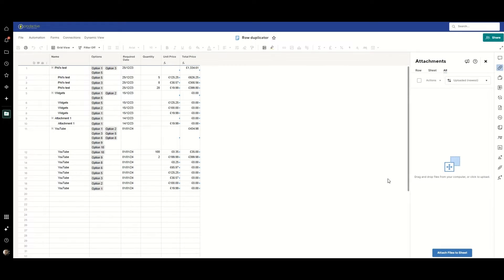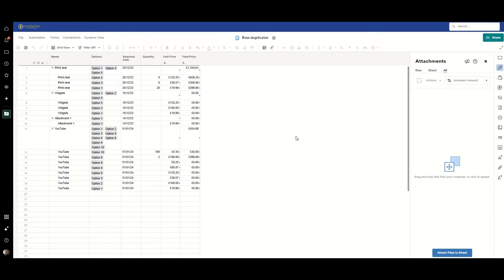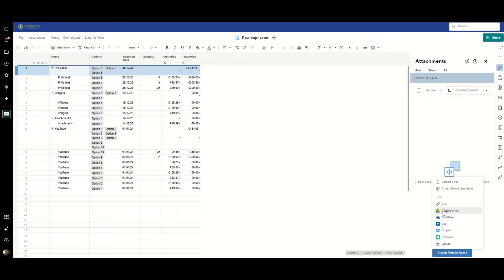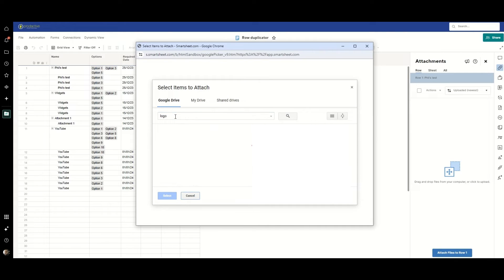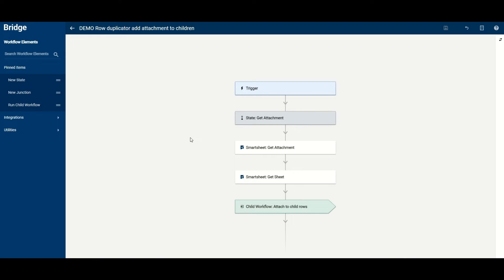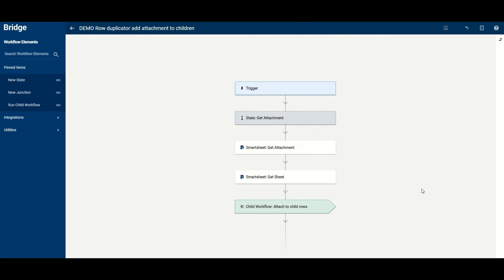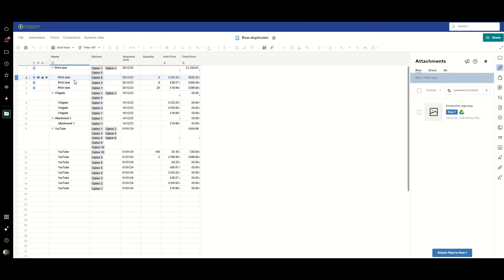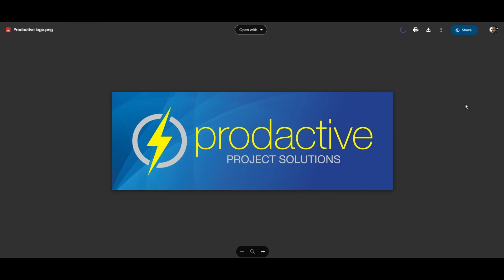Duplicate Smartsheet row attachments across child rows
This video demonstrates how Bridge can be used to copy cloud-stored row attachments to other rows.